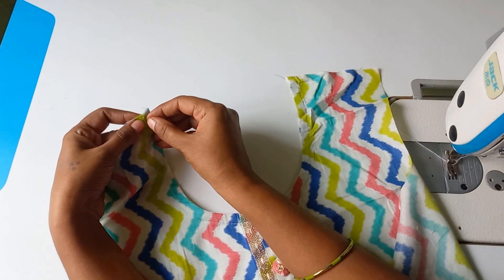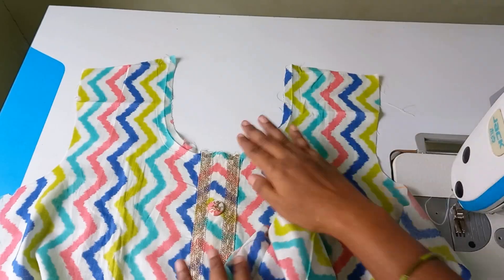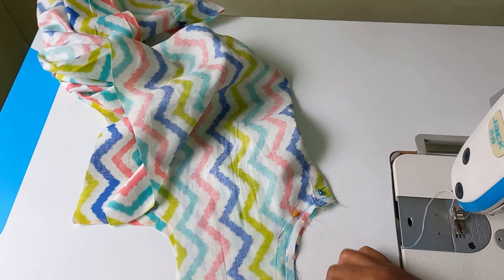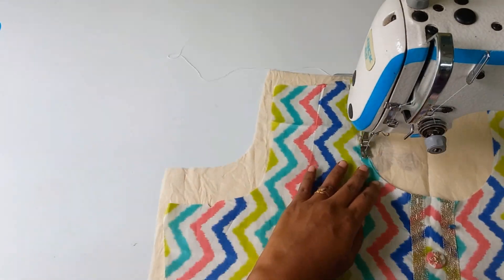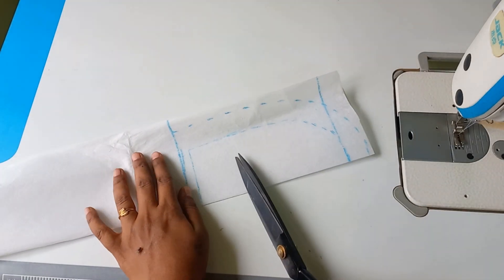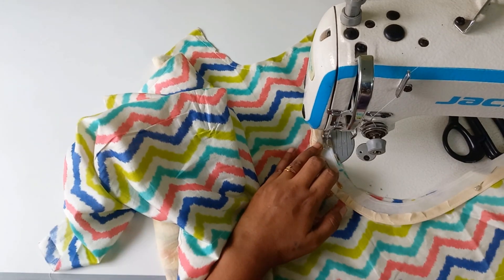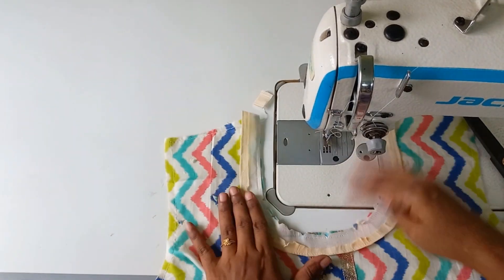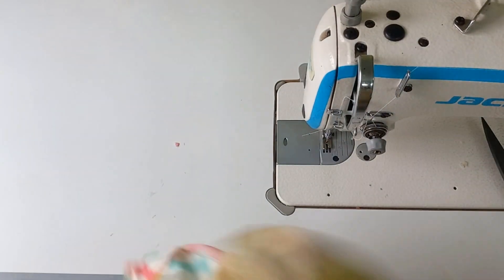kurthi neck cutting and stitching for beginners/ డ్రెస్ మెటీరియల్ నెక్ ఆల్రెడీ స్టిచ్చింగ్ వచ్చిందా?